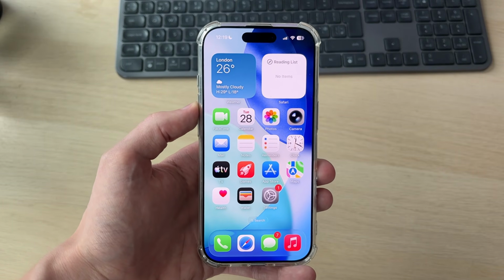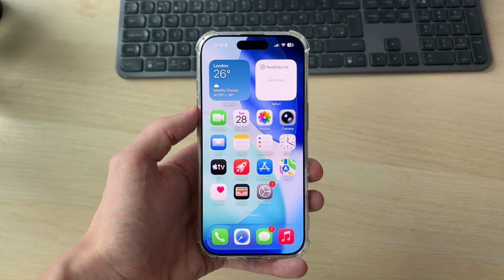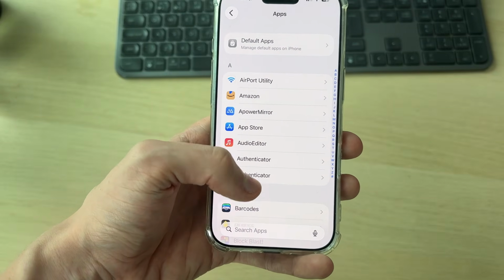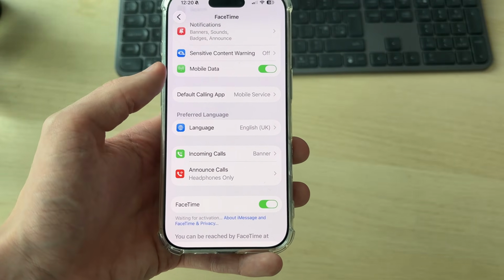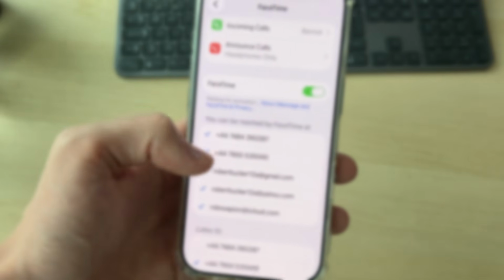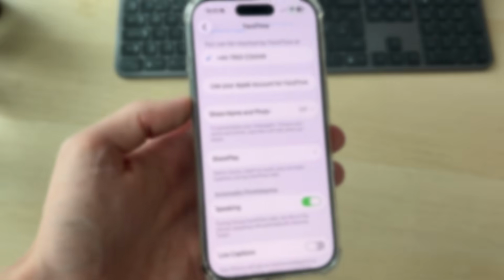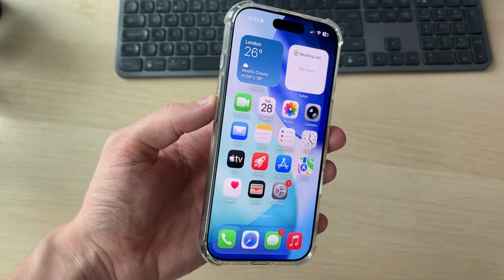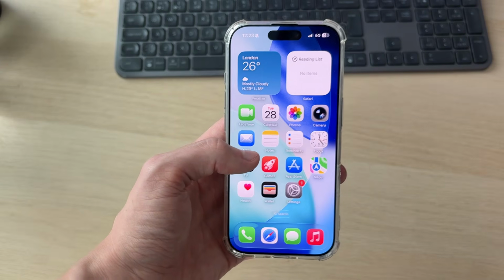How To Fix FaceTime Not Working On iPhone - Tutorial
Learn how to fix facetime not working on iphone in this video.

GuideRealm